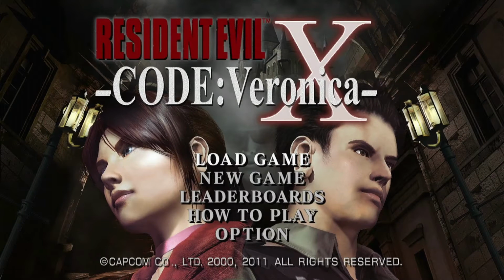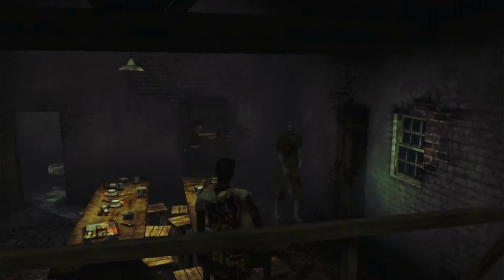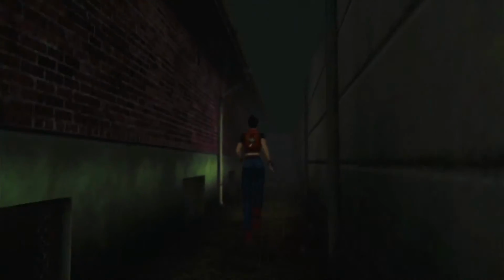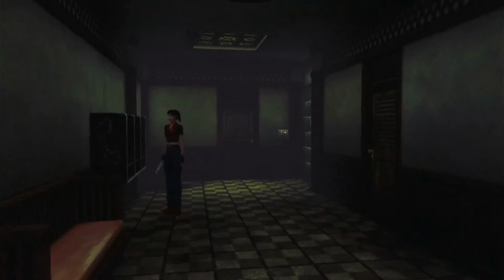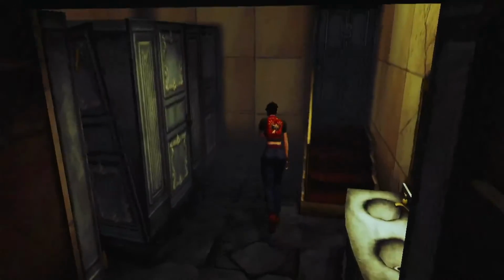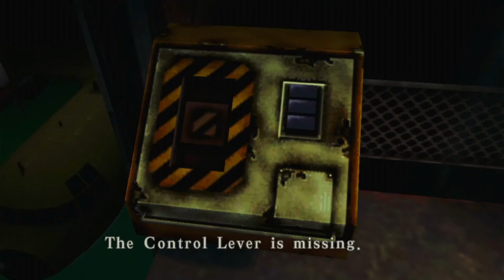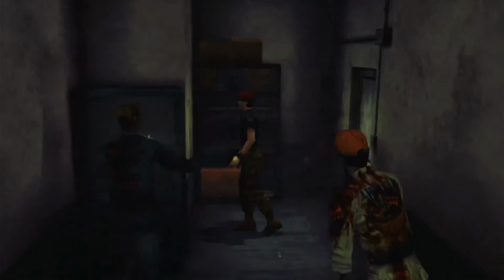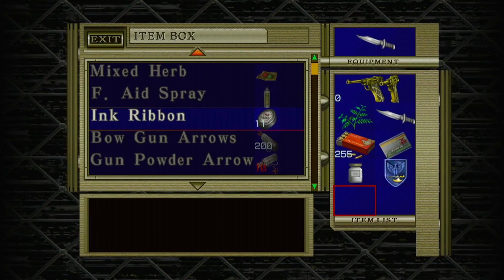Resident Evil - Code: Veronica X - Episode 1: The Search For Claire's Brother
Resident Evil - Code: Veronica (known in Japan as Biohazard - Code: Veronica) is a 2000 survival horror video game developed and published by Capcom.

This was played on Xbox One via Xbox 360 Backwards Compatibility.